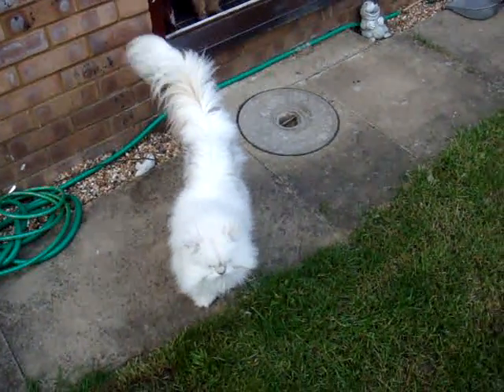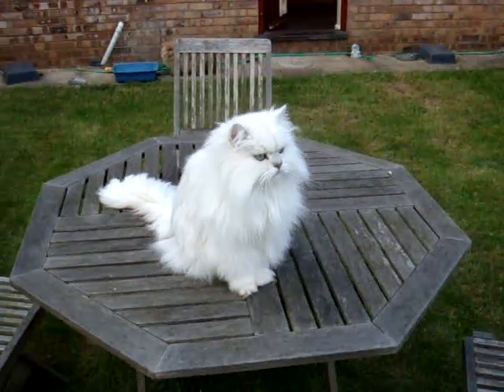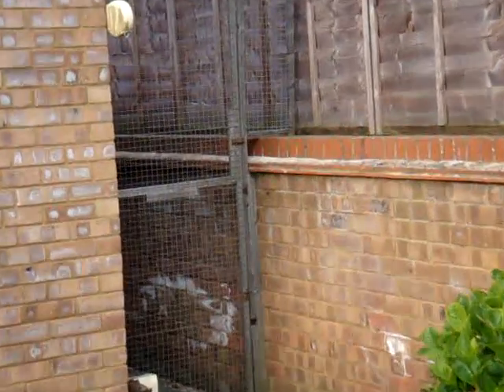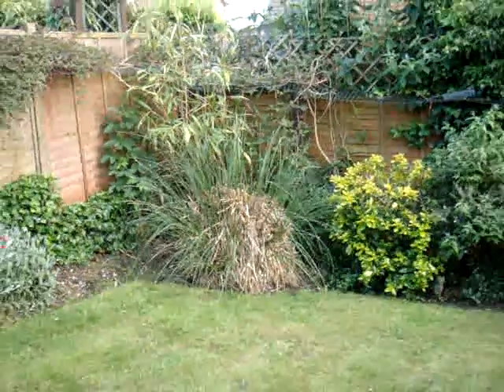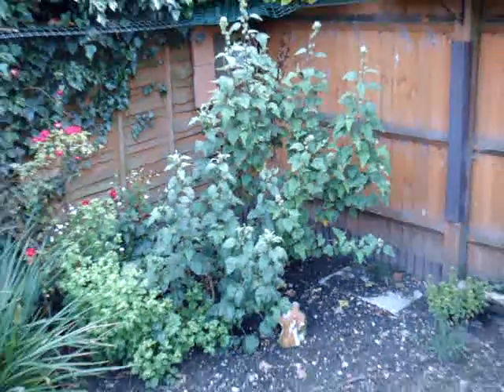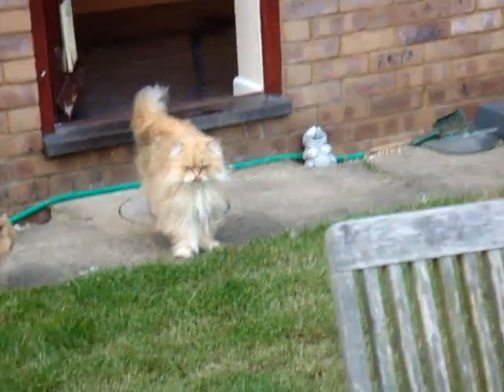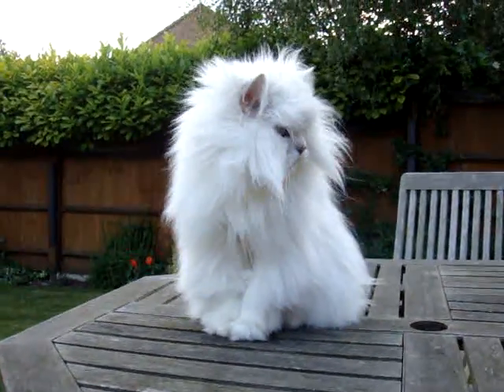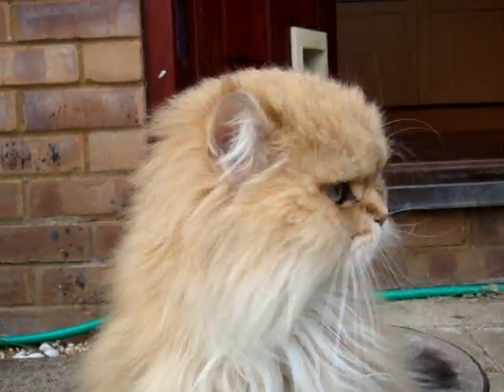The Boys in the Garden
Charlie, Chunky Buster